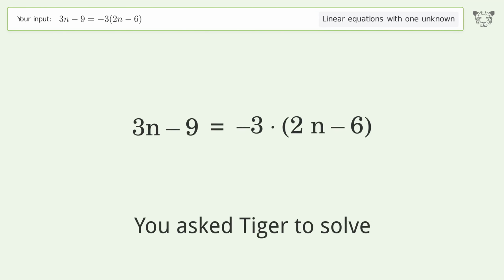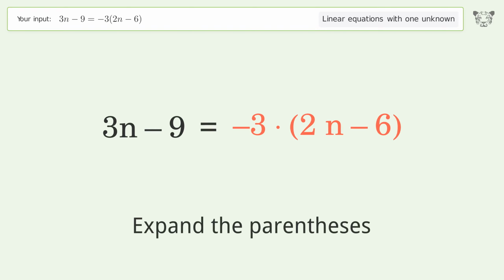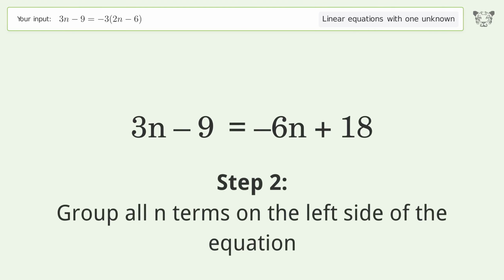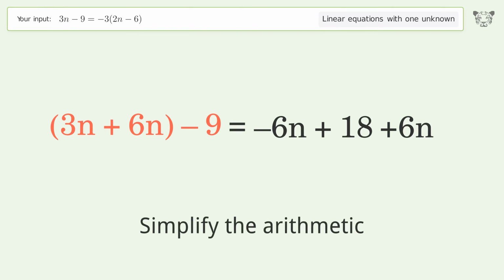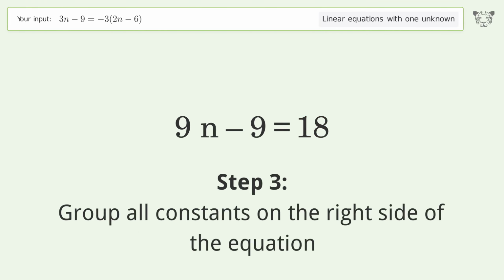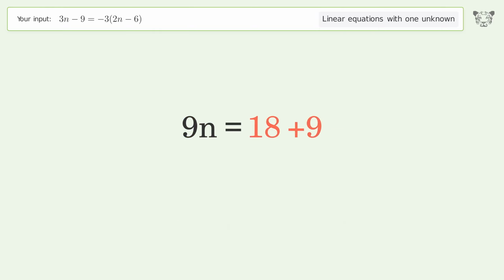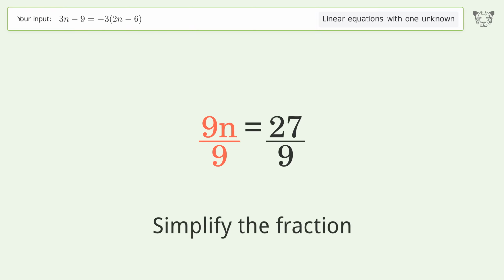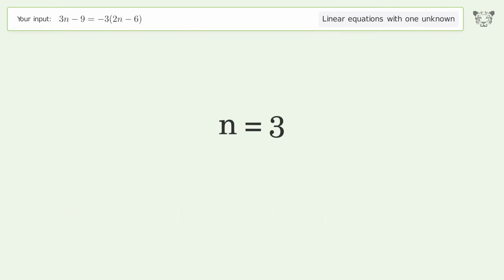Solve 3n-9=-3(2n-6): Linear Equation Video Solution | Tiger Algebra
Struggling with 3n-9=-3(2n-6)? Watch our step-by-step video on Tiger Algebra to master this linear equation effortlessly. Also check out for more tips and tricks for dealing with linear equations with one unknown